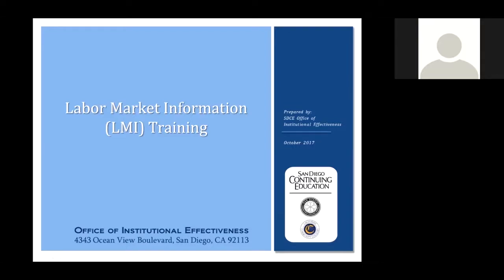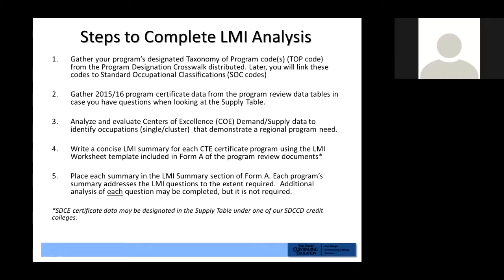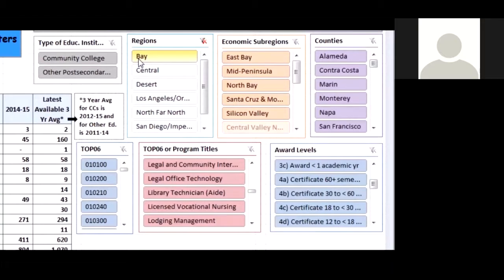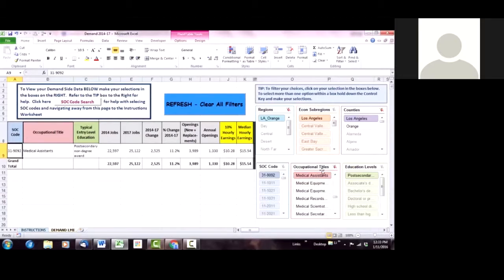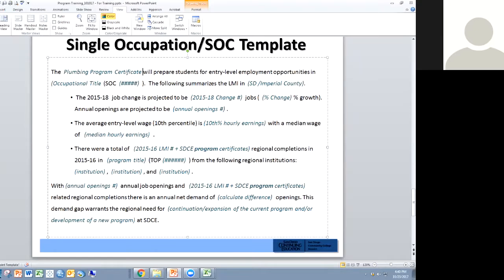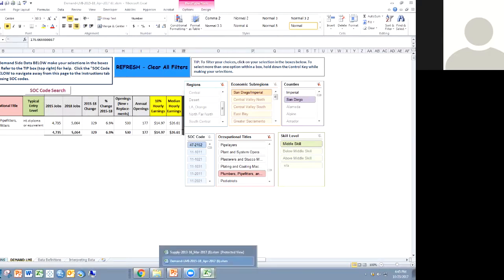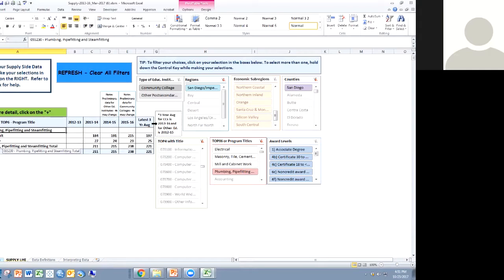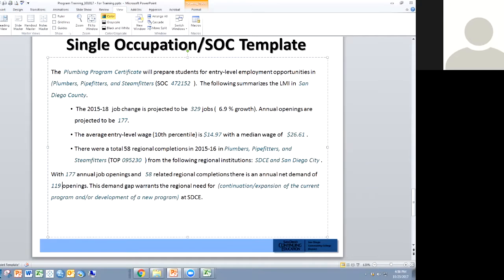LMI Videos Combined FINAL 2017